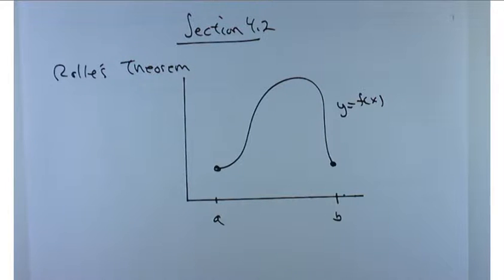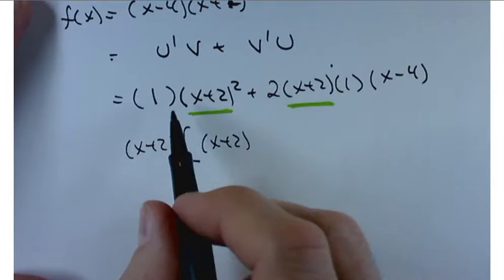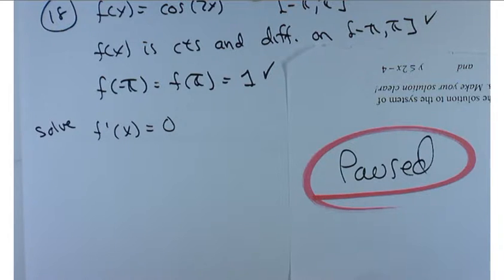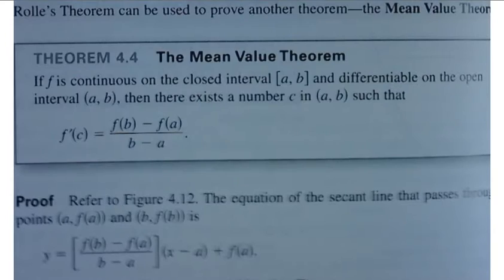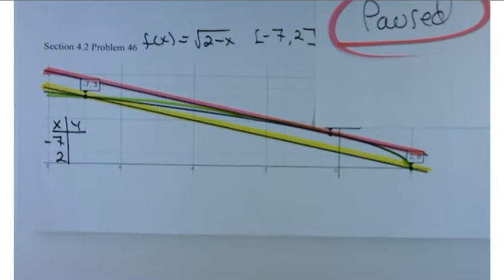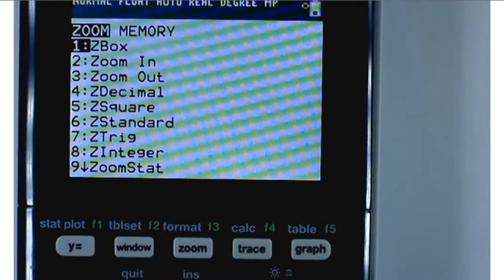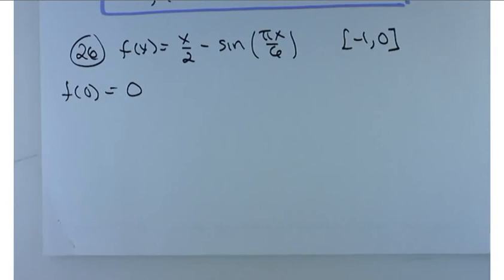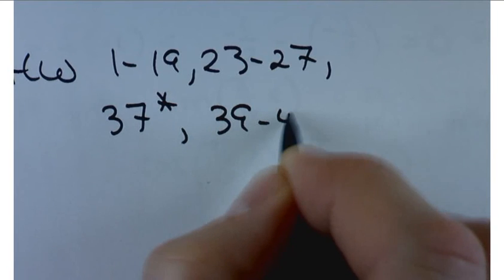Mat 1730 Section 4.2 Rolle's Theorem and the Mean Value Theorem